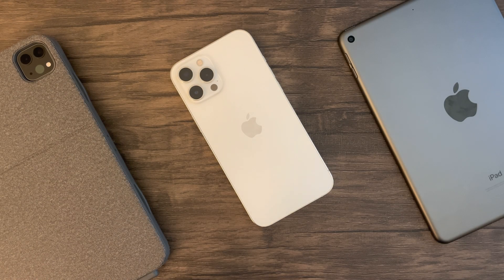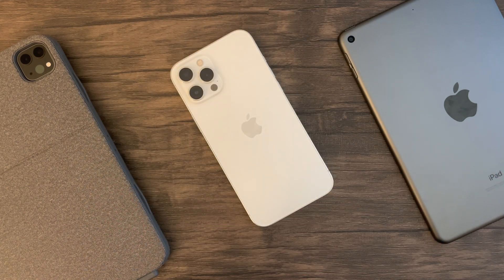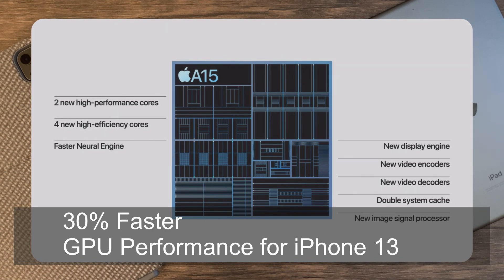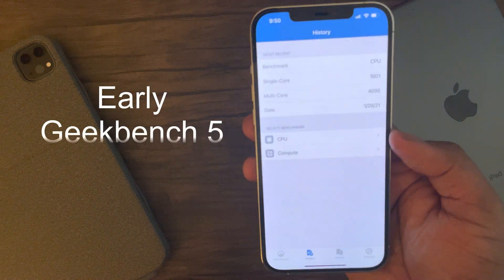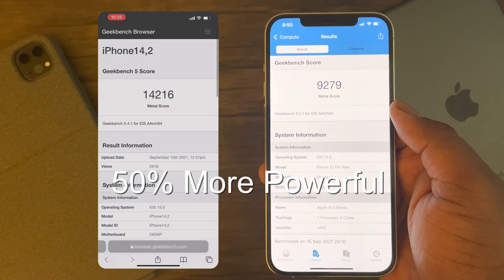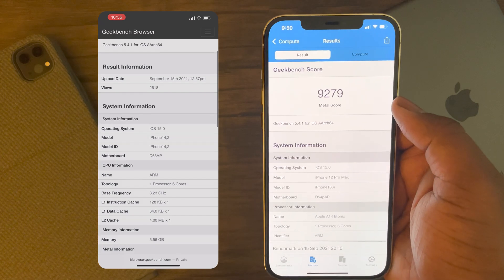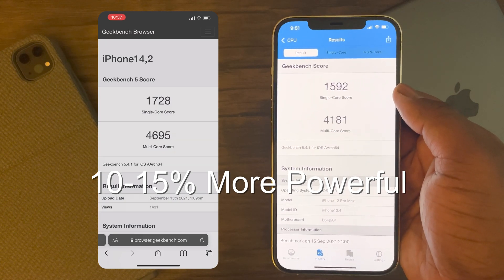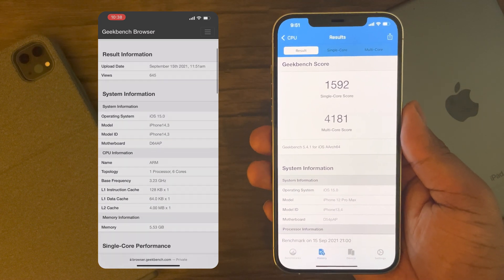iPhone 13 Pro A15 Bionic Chip - Not as Slow as You Think | Early Benchmark Results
After being asked several times as well as seeing the concern for many regarding the potential slow A15 Bionic performance; I decided to do some digging and provide you all some tangible data from real benchmarks. Definitely check out this quick video to see the impressive results that I found!

Tech Jargon:

SOC - A system-on-a-chip is a microchip with all the necessary electronic circuits and parts for a given system, such as a smartphone or wearable computer, on a single integrated circuit

3DMark Wild Life Extreme - a more demanding cross-platform benchmark for comparing the graphics performance of mobile computing devices.